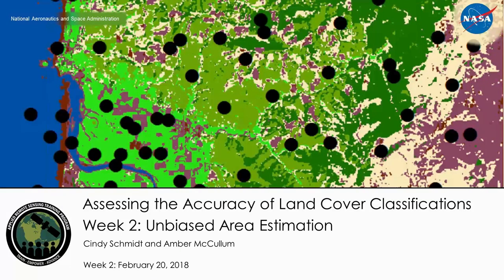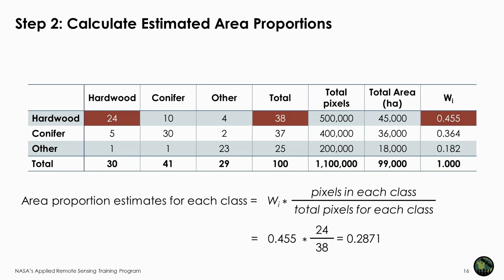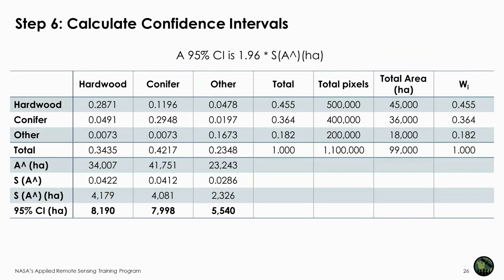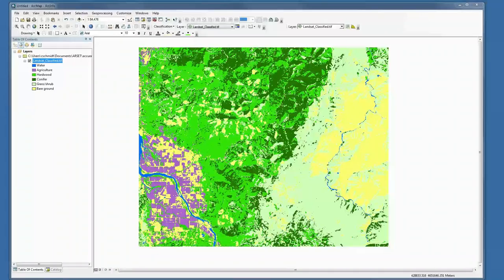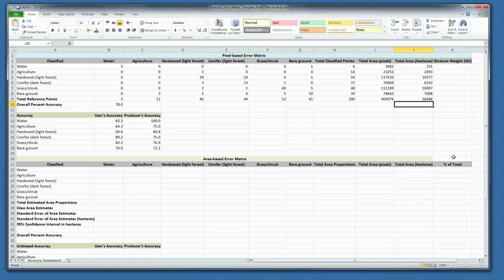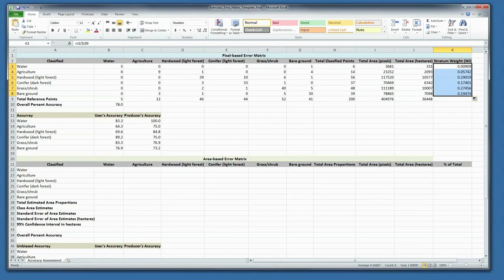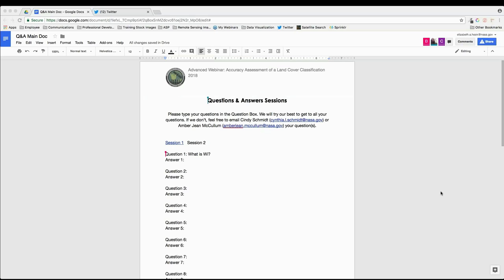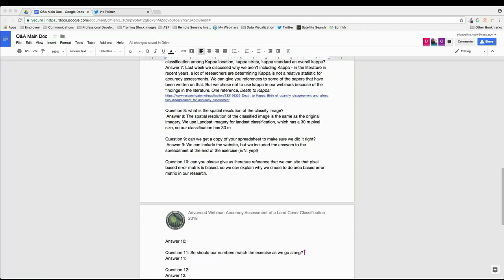NASA ARSET: Conducting Unsupervised and Supervised Land Cover Classifications, Part 2/2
Accuracy Assessment of a Land Cover Classification

Part Two: Conducting Unsupervised and Supervised Land Cover Classifications